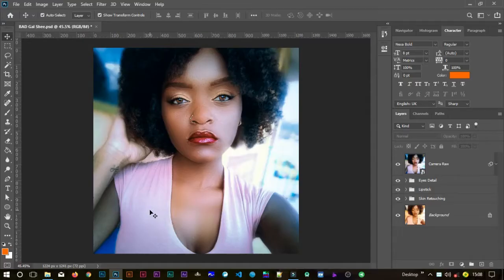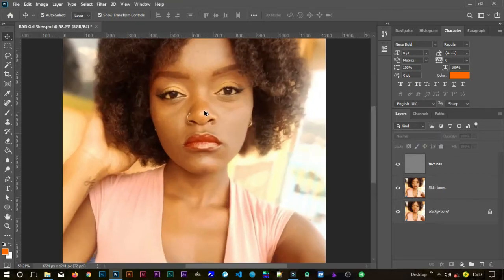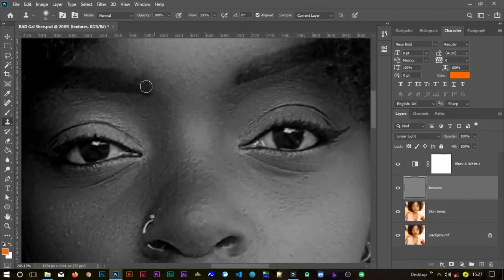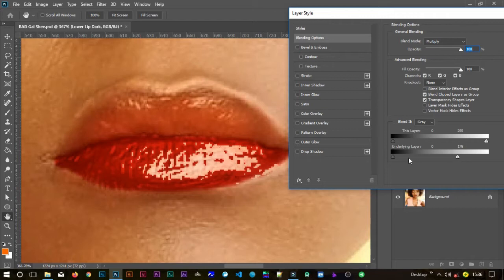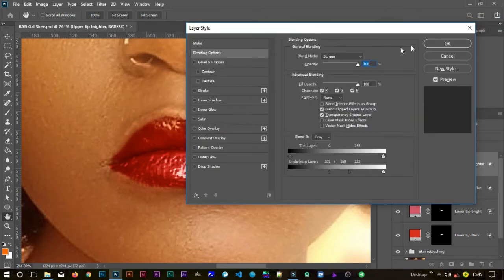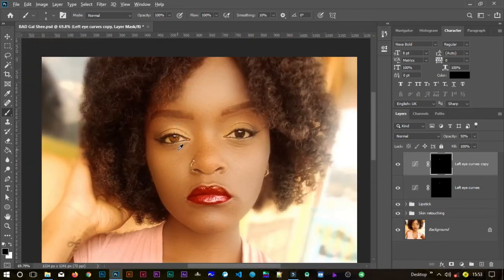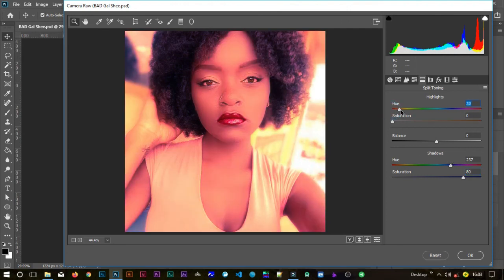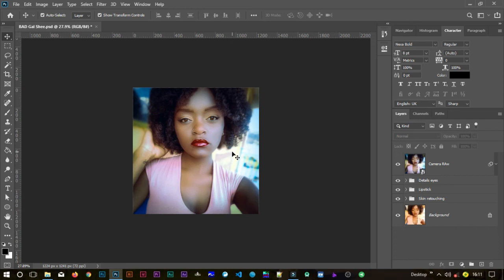Full 3 in 1 Skin Retouching Tutorial | Frequency Separation | Eye Details | Camera Raw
I have dedicated 1 hour to explain bit by bit on how to edit your photo in the best way possible. Go through the whole tutorial, in case you want something specific find the timeline in the video and go straight there.

Do you like this video? Do you like my general content?